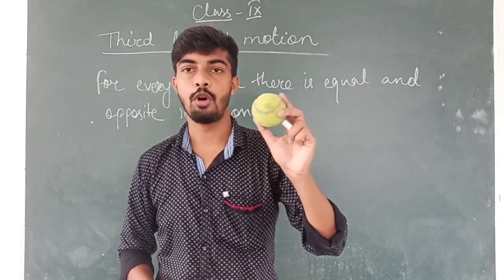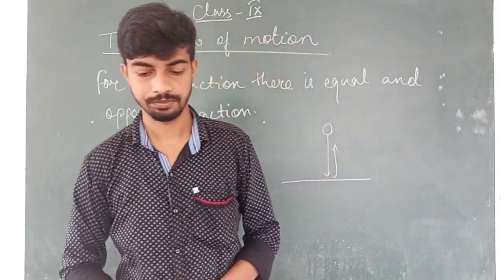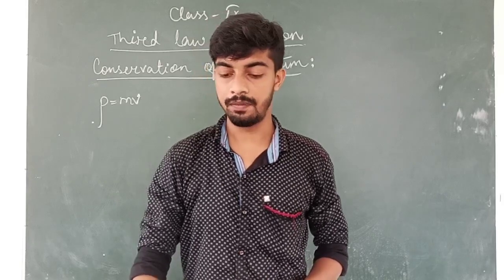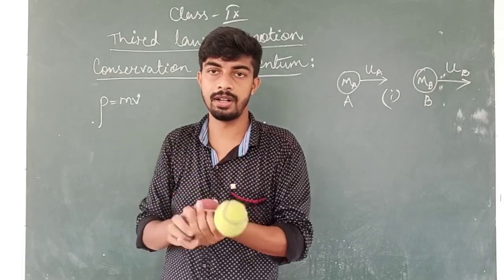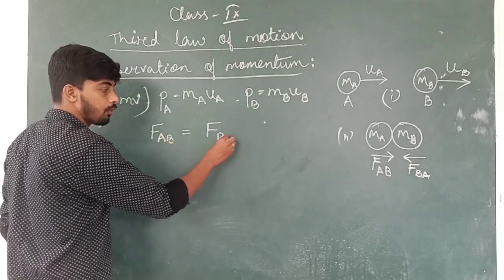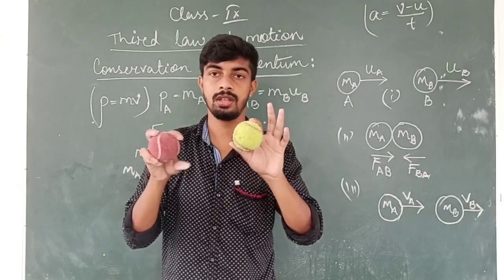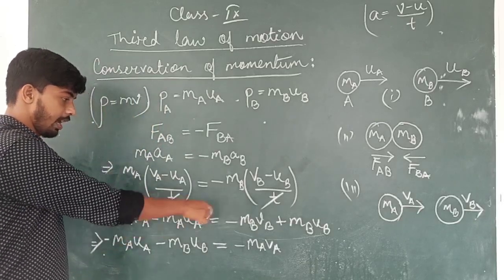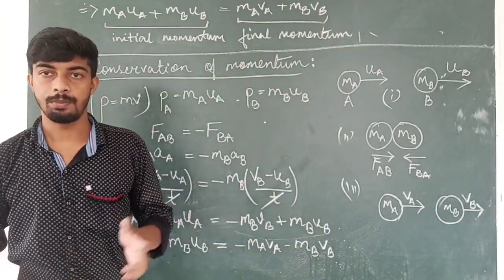Third Law Of Motion, class 9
Explanation of Third Law of Motion and derivation of conservation of momentum